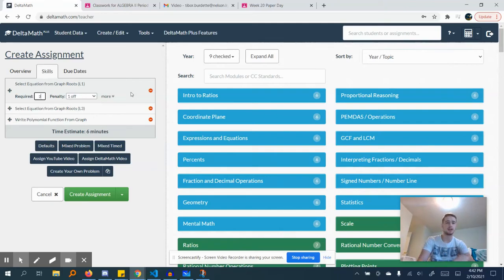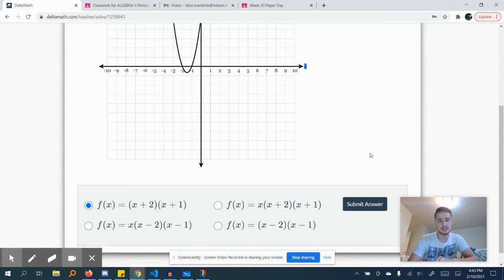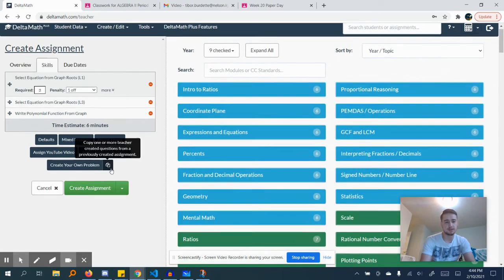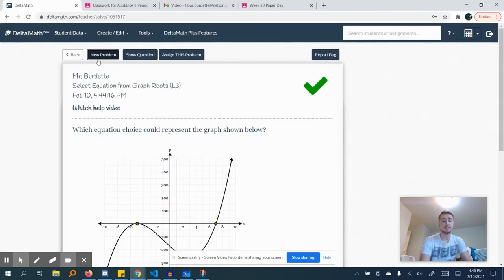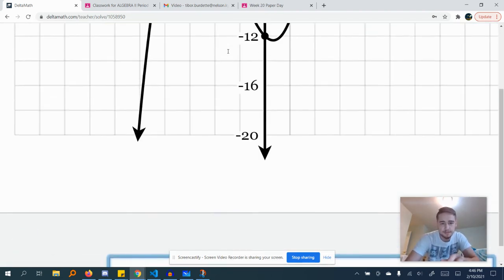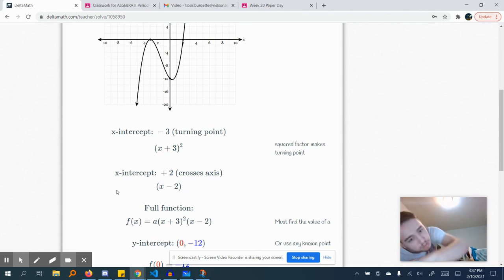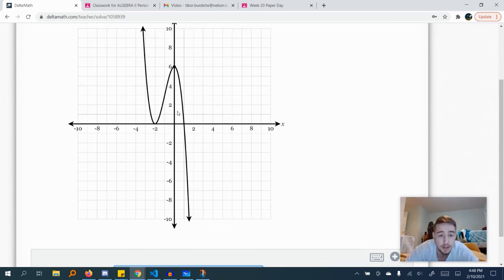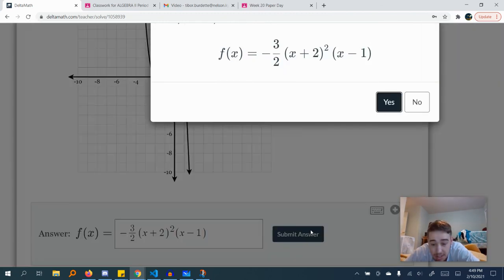A2 Week 24 Day 1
Review of factor multiplicity for polynomial functions and their graphs.